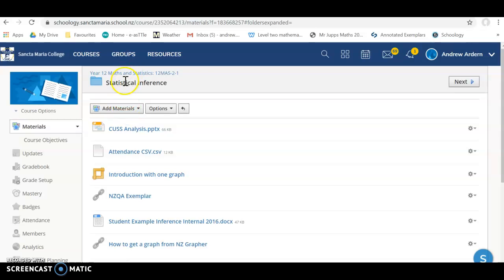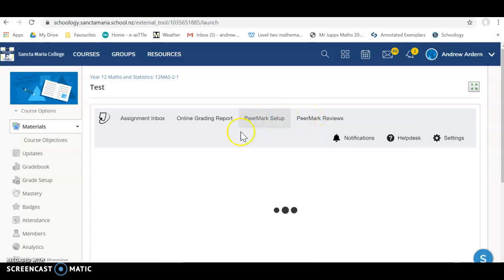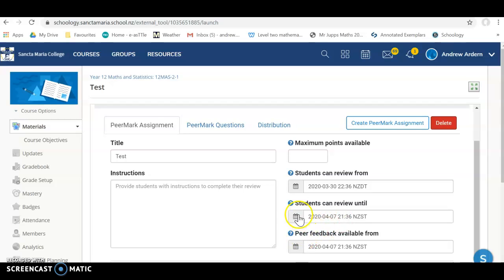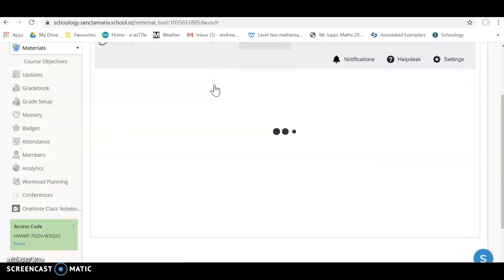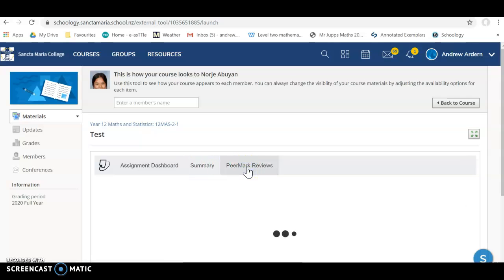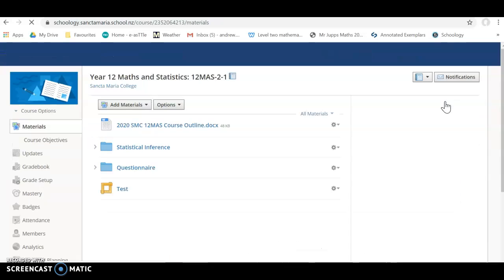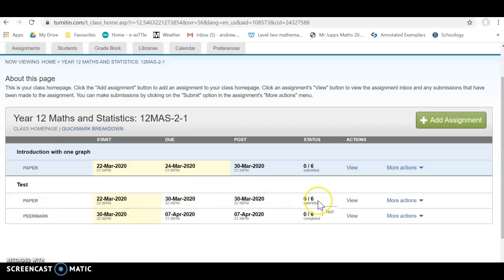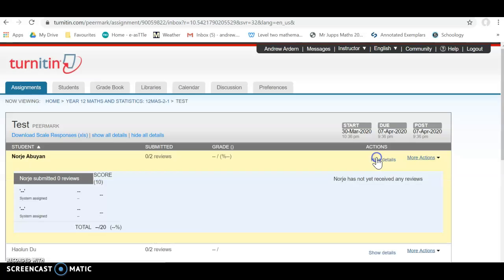How to use Turnitin for Peer Assessment